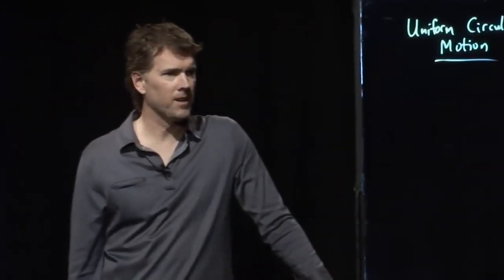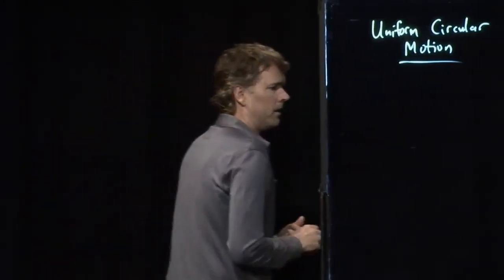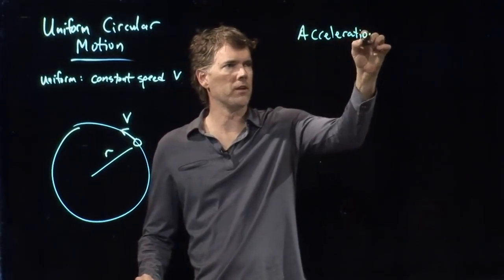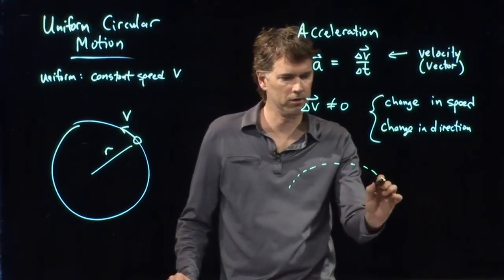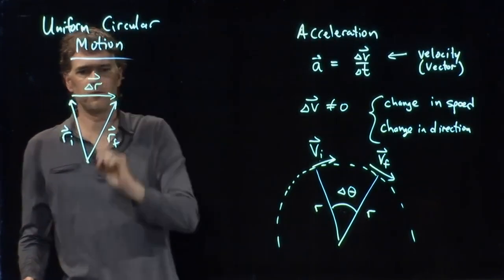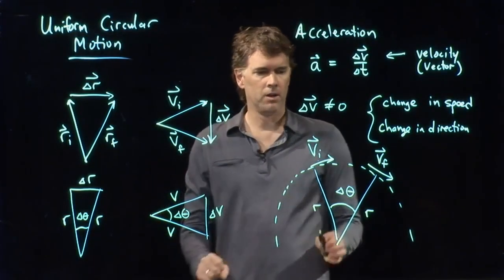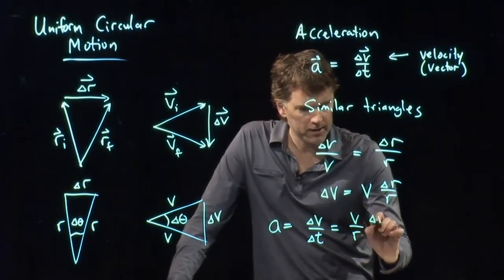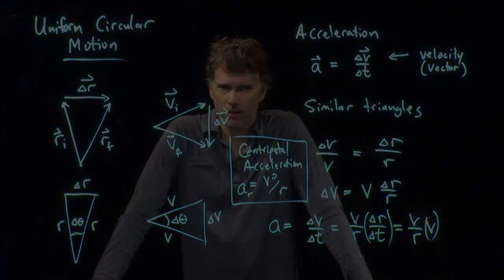Uniform Circular Motion | Physics with Professor Matt Anderson | M8-01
If you are moving in a circle at constant speed, are you accelerating?  Hmmm...let's find out.